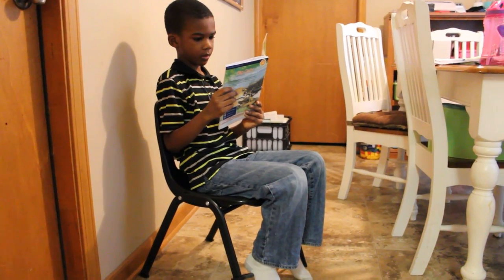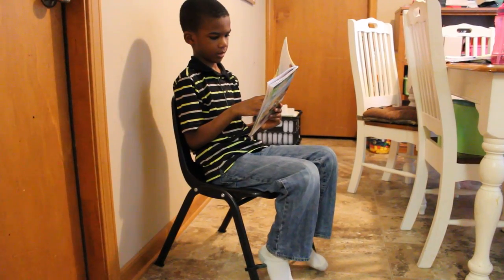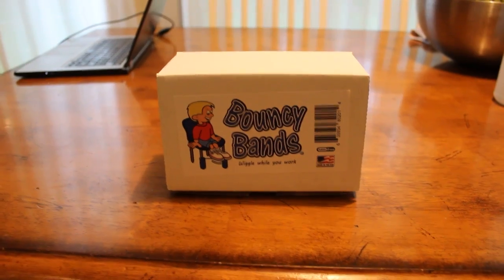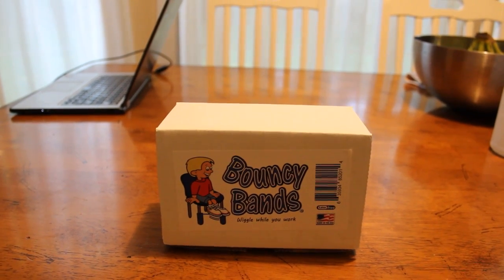Using Bouncy Bands for Kids with ADHD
Do you have a wiggle worm that you're trying to homeschool? We're homeschooling kids with ADHD and that can make sitting still almost impossible. So I was thrilled to try Bouncy Bands - a simple fidget for kids with ADHD!

Check out how they work!